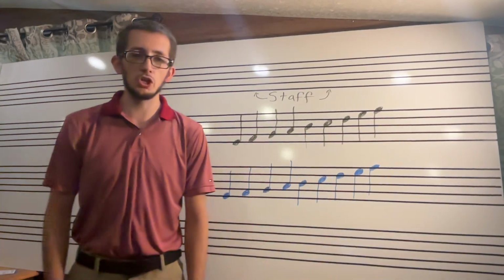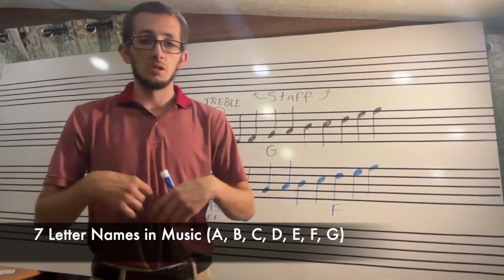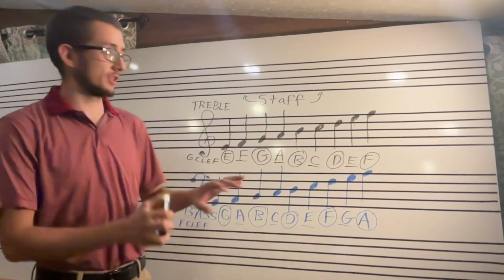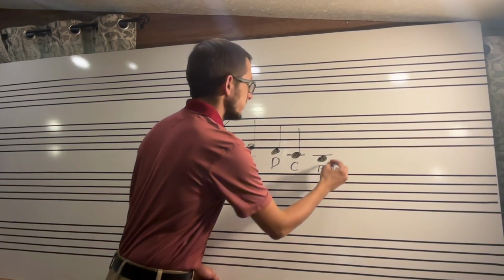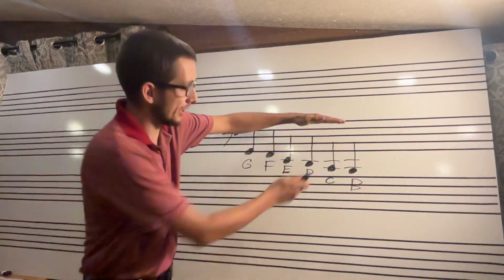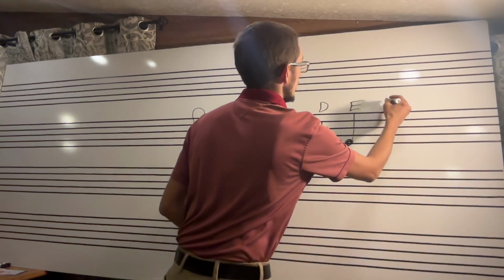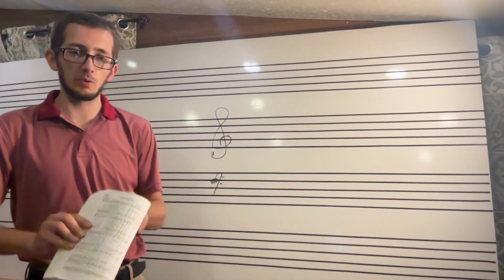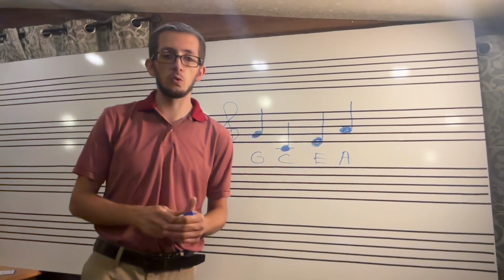Lesson #1: The Staff and Clefs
Websites That Cover the Same Material

Exercises for Identifying Notes